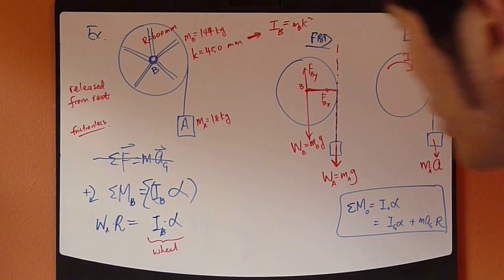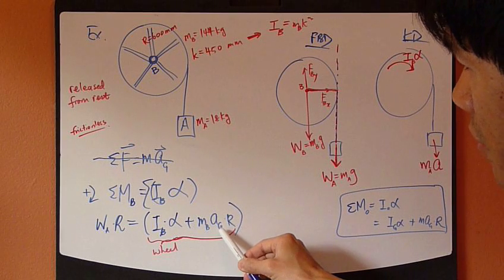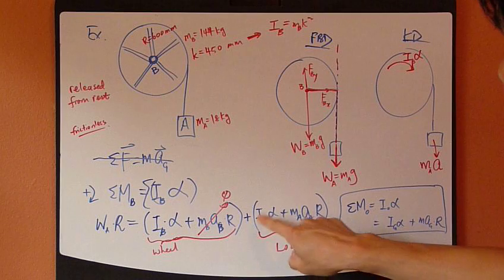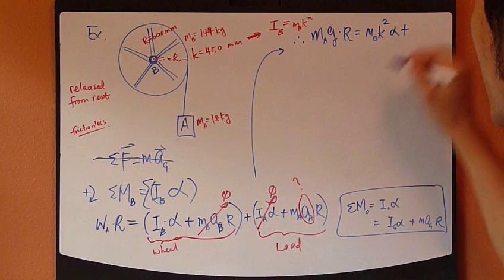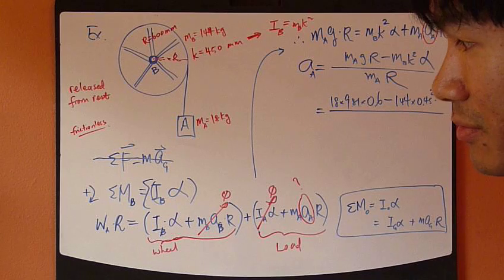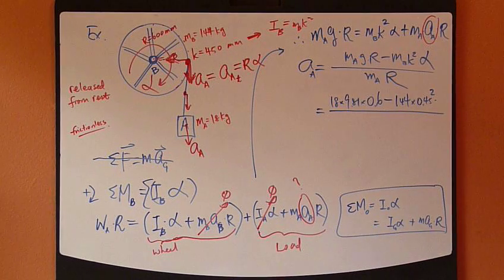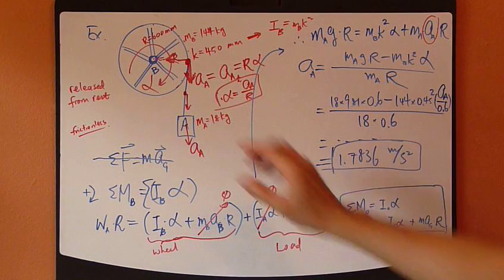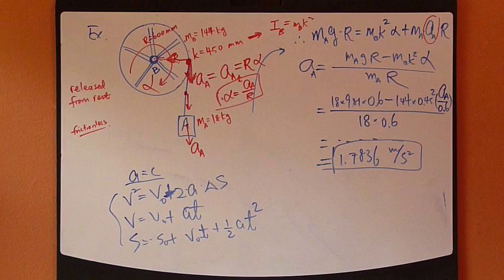Engineering Dynamics Ch.17 Part9: Rigid Body Kinetics - 2nd Law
Rigid body kinetics: 2nd Law method.